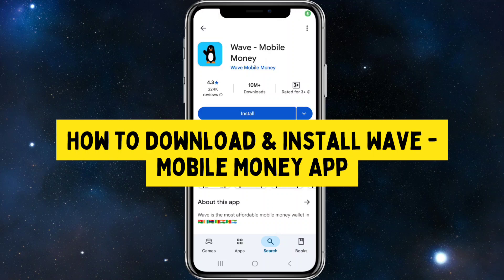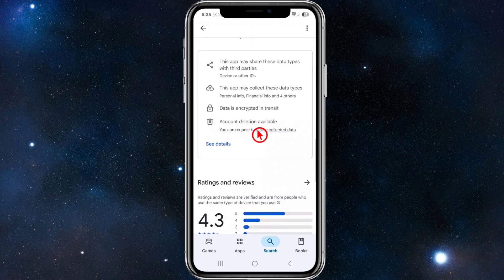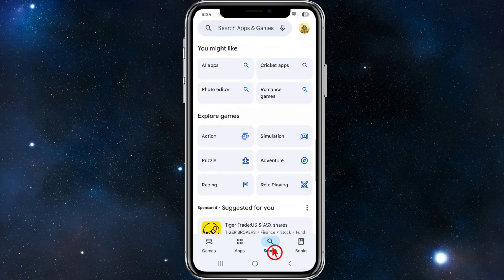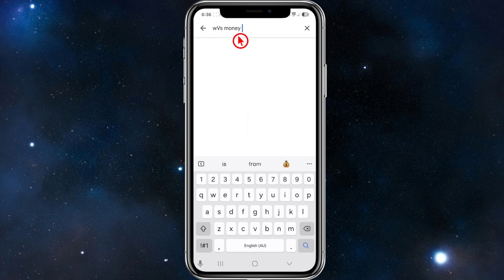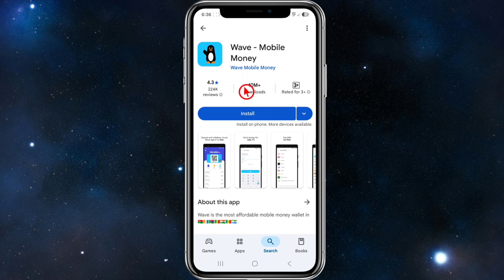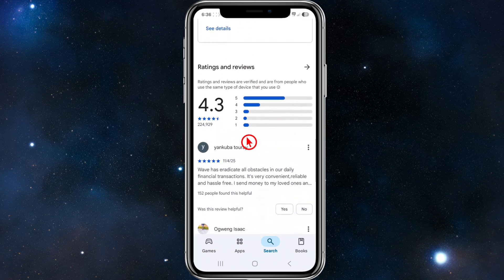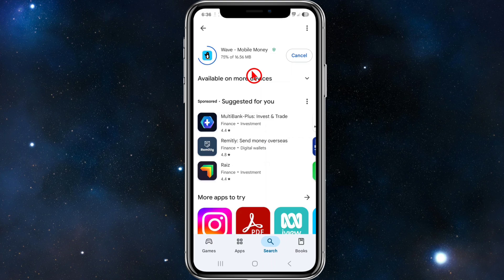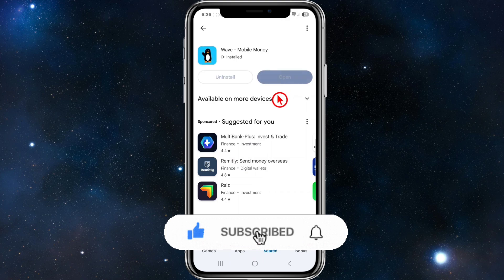How To Download & Install Wave - Mobile Money App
Learn how to download and install the Wave Mobile Money app safely on your smartphone. You'll discover the official app stores for Android and iOS devices. The video covers the registration process and account setup after installation.